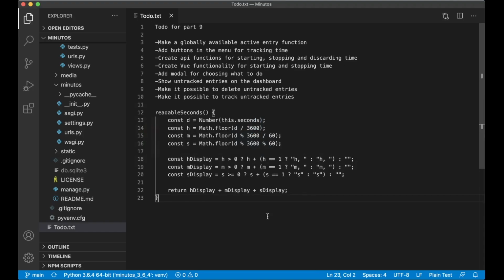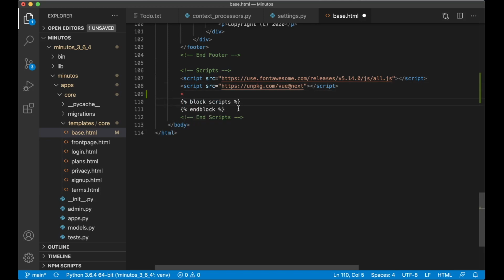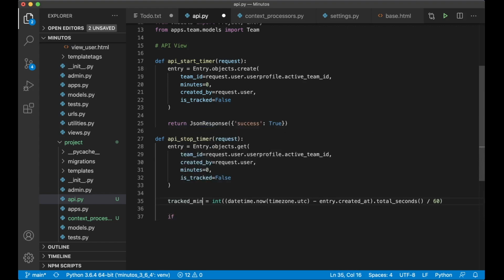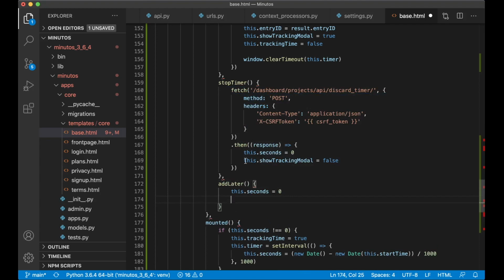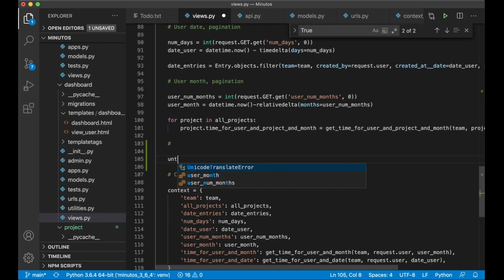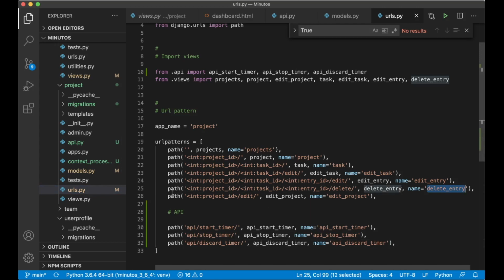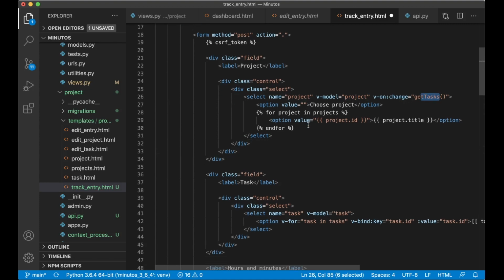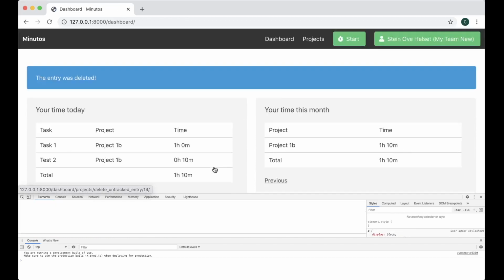Vue Stop Watch - Building a time tracking SaaS using Django and Vue - Part 9 (Django Tutorial)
This is part 9 of this series. In this part, I will make it possible to track time using Vue.js. To do this, I'll add a start and stop button in the menu.

Active entry 0:17
Menu buttons 5:06
API for start, stop and discard 10:50
Functions for starting and stopping 17:02
Tracking modal 23:03
Untracked entries 27:00

git checkout tags/part-9